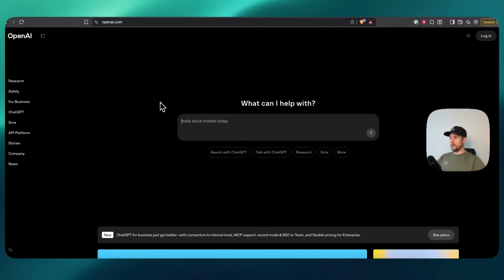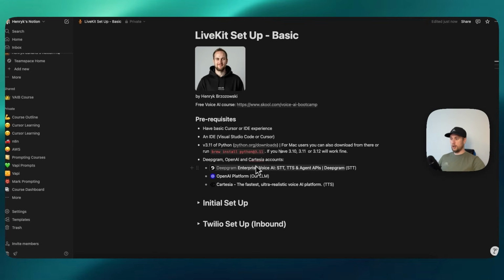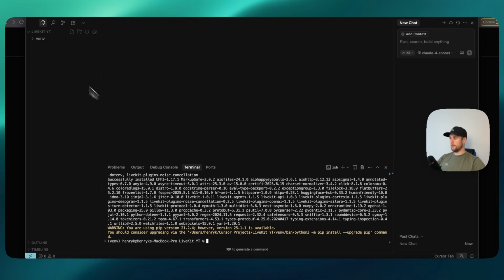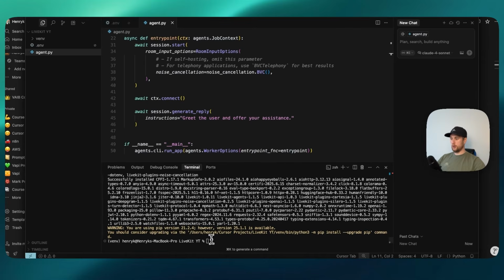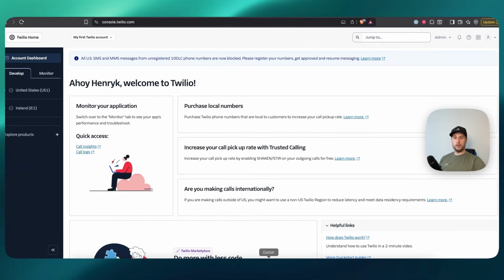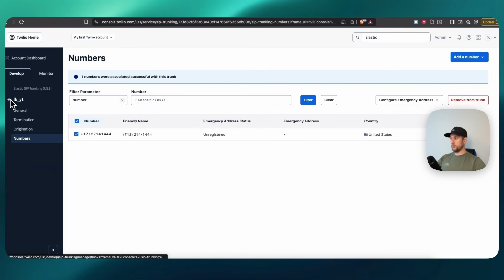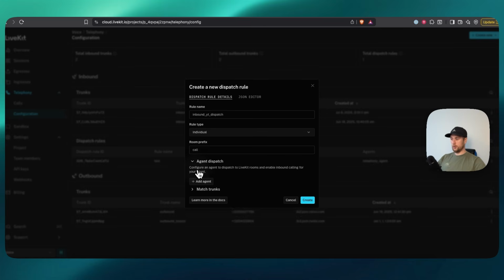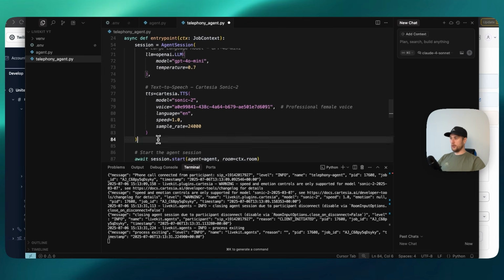How to Set Up Voice AI Agents Using LiveKit + Twilio (Step by Step Guide)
Alright, so today we're diving into something pretty cool - hooking up LiveKit with Twilio to create an inbound AI voice agent that you can actually call on your phone. This isn't your typical drag-and-drop tutorial; we're getting our hands dirty with some actual code using Cursor, but don't worry - I walk you through every single step, and by the end, you'll have a functioning AI agent that picks up phone calls and can have proper conversations.

00:00 🚀 Intro
00:18 🔑 Account Setup
01:41 Cursor
02:21 Notion Guide
03:03 💻 Initial Set Up
04:40 📁 ENV File
08:50 🤖 Inbound Agent Testing
09:48 📞 Part 2 - Twilio Set Up
13:22 📱 LiveKit Config
15:37 🔄 Agent 2 Code
16:05 ☎️ Twilio Test
17:35 Outro